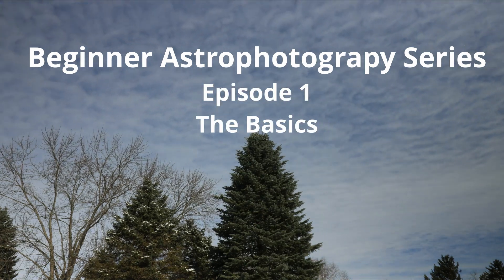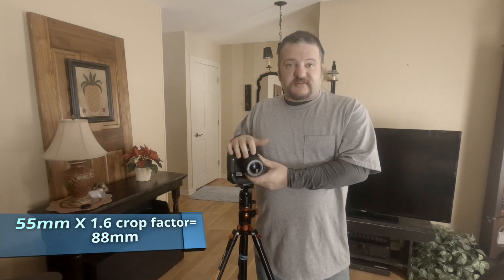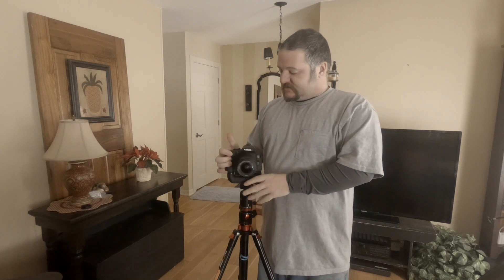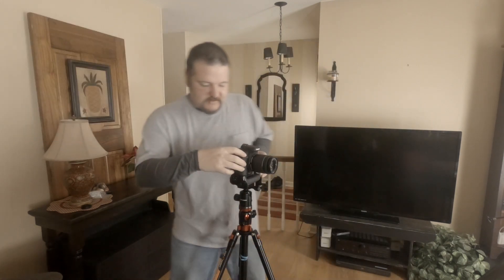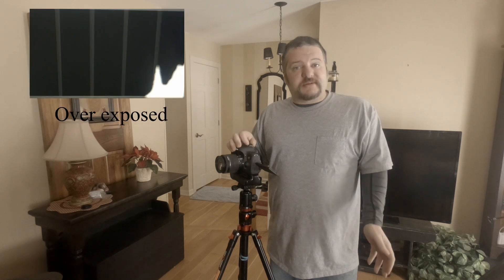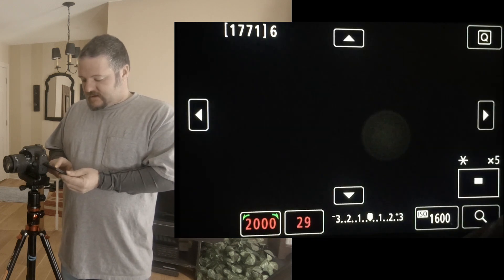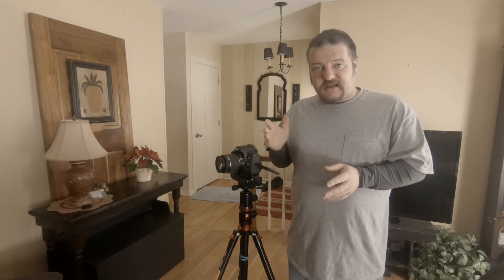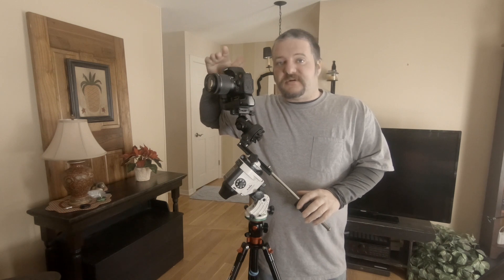Beginner Backyard Astrophotography with kit lens ep 1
This is the first video in a short series about basic astrophotography. This video covers basic settings and signal frame exposers. More astrophotography videos to come.